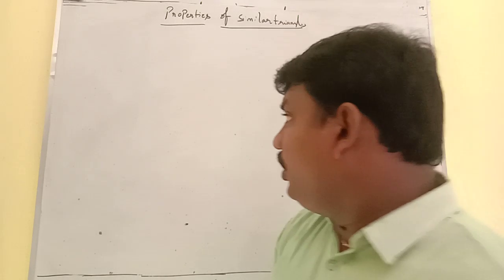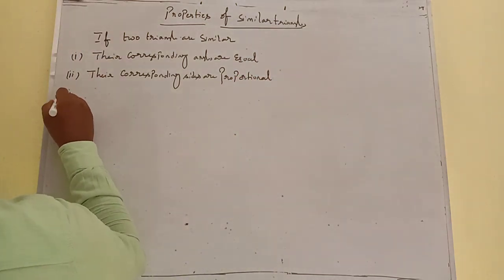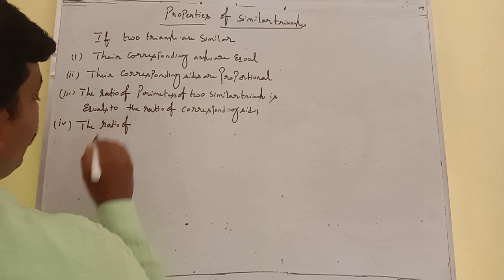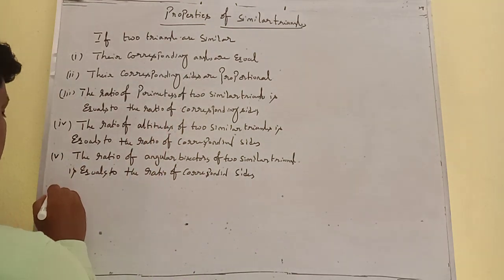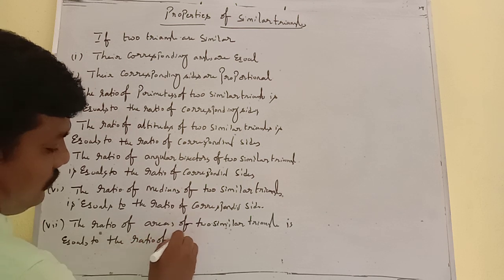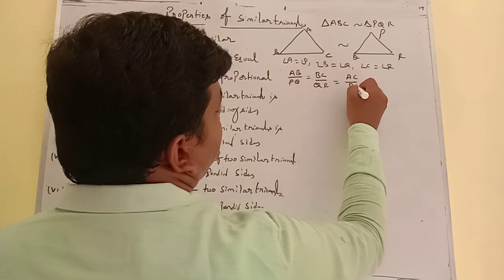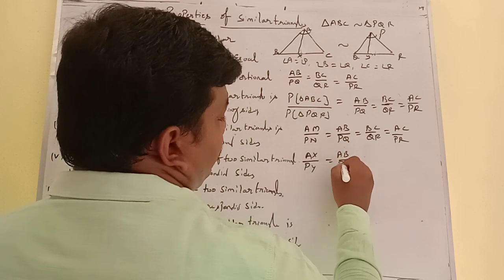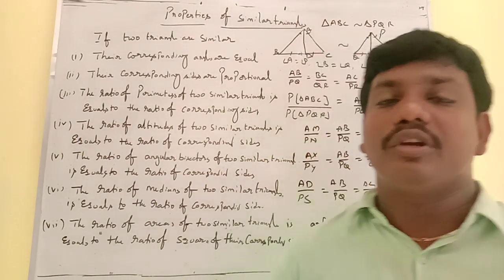PROPERTIES OF SIMILAR TRIANGLES